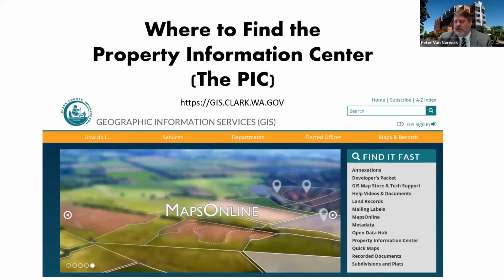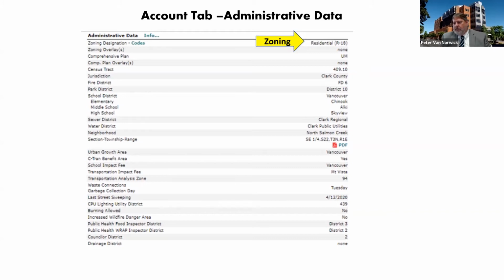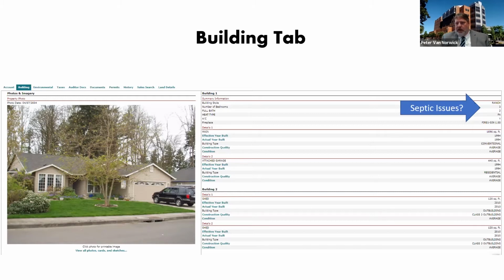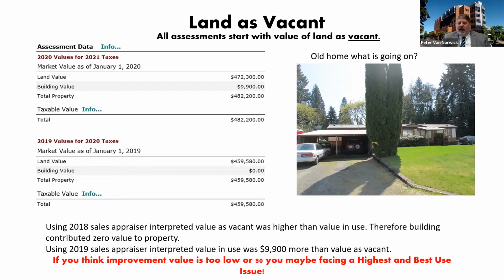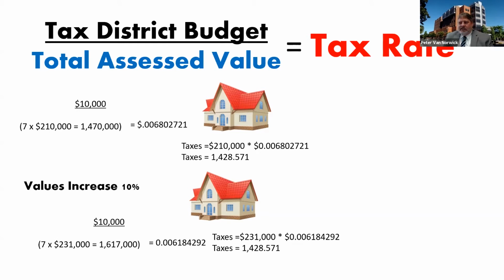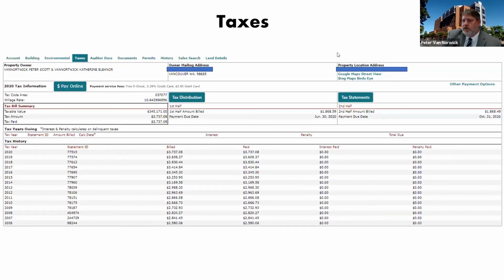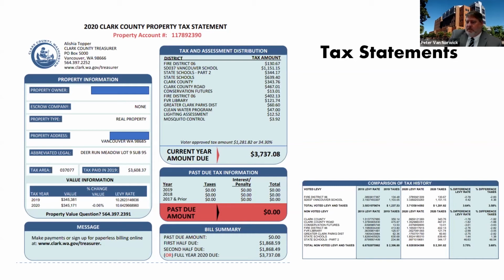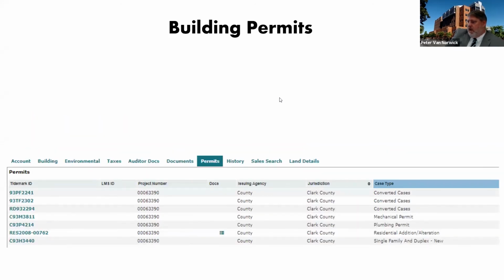CCAR Lunch & Learn with Clark County Tax Assessor Peter Van Nortwick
John Rose from NW Rose Real Estate and Chair of the CCAR Education Committee welcomes Clark County Tax Assessor Peter Van Nortwick and he talks about PIC, Property Taxes and Pitfalls.  (1.7.2021)